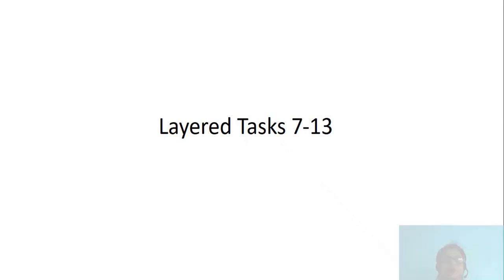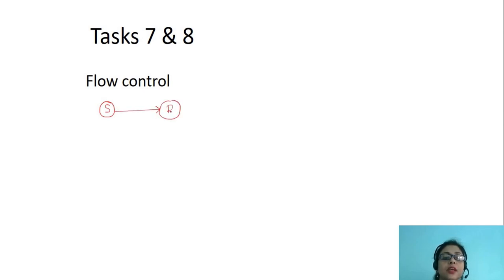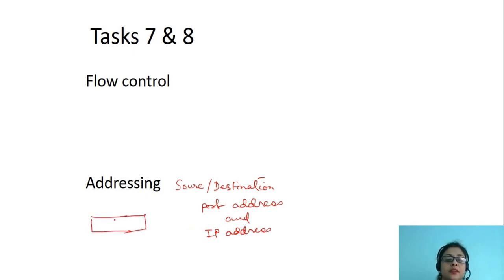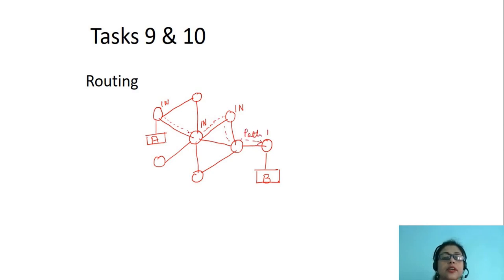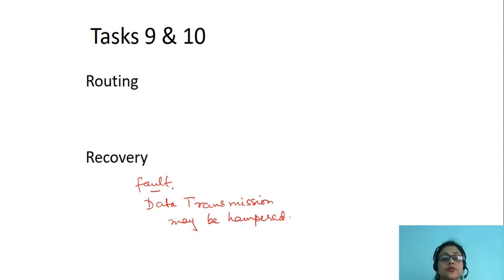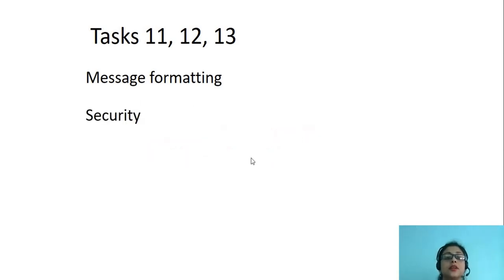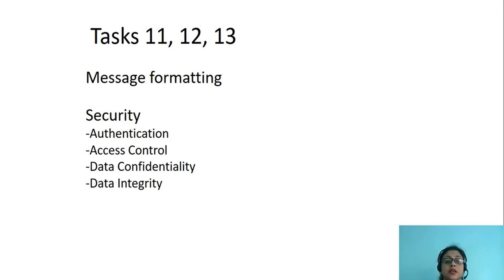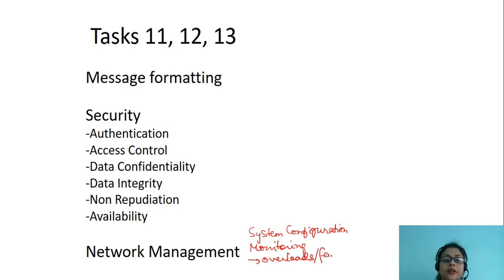15 Lec 2 2 Layered Tasks Part II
Here’s a suggested description for **Lecture 2.2: Layered Tasks – Part II**, continuing from Part I:

### Lecture 2.2: Layered Tasks – Part II

In this lecture, we build upon the foundational concepts introduced in Part I by examining how layered tasks are implemented in real-world systems. The focus shifts to **inter-layer communication**, **protocols**, and the role of **interfaces** between layers. Through practical examples and case studies, we explore how each layer performs its function while relying on the services provided by the layer below. This part emphasizes the importance of modularity, scalability, and fault isolation in layered system design.

If you provide the course name or topic area (e.g., computer networks, operating systems, software architecture), I can refine this even more.